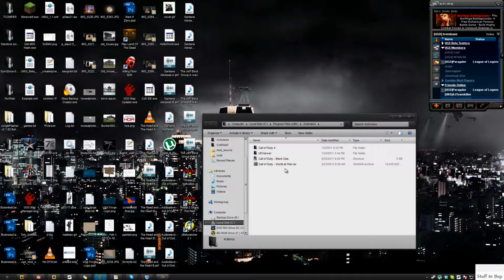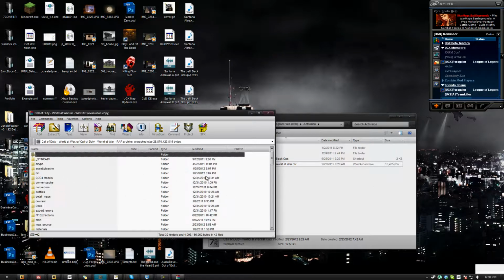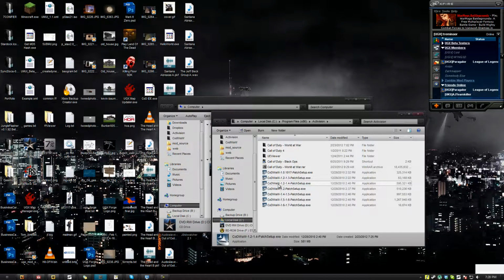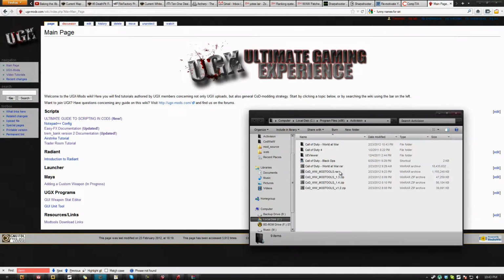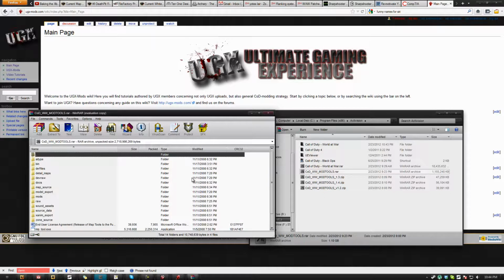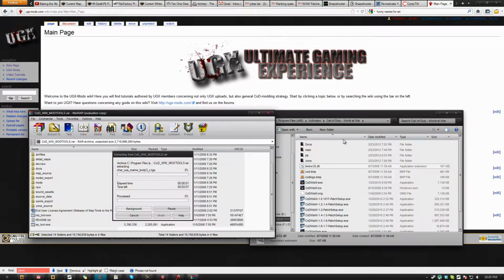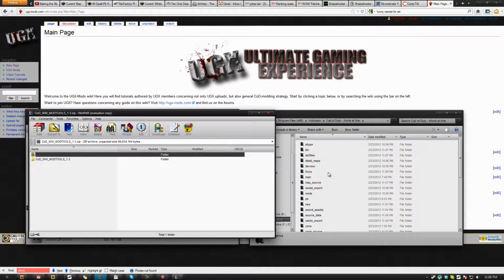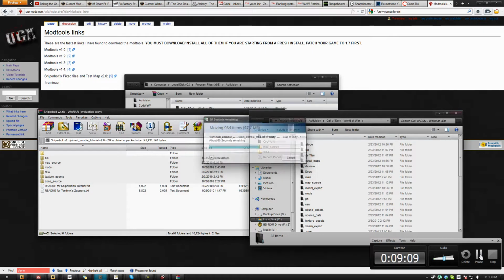UGX-Mods Tuts - Installing Modtools (and patching CoDWaW)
Sorry for the mic quality - I had my mic turned up too loud and too close to my face.